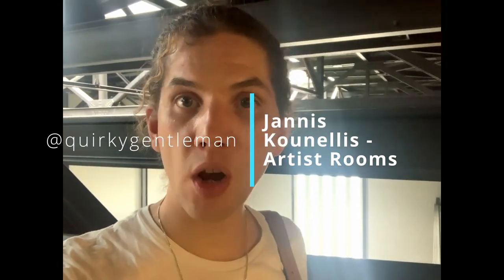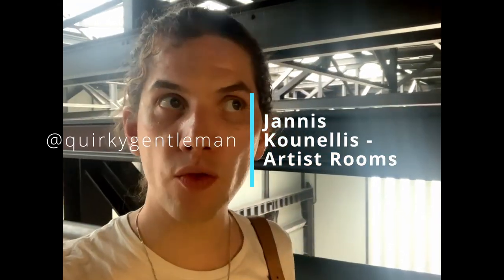Jannis Kounellis Artist Rooms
This week I have one more visit to the Tate Modern where I explore - Jannis Kounellis - Artist Rooms which was a joy to see all their work in one space